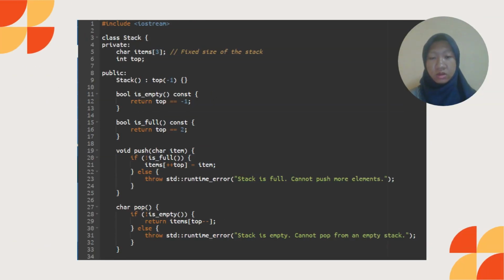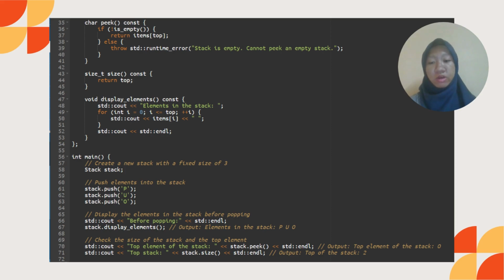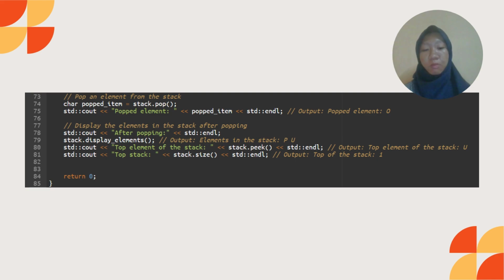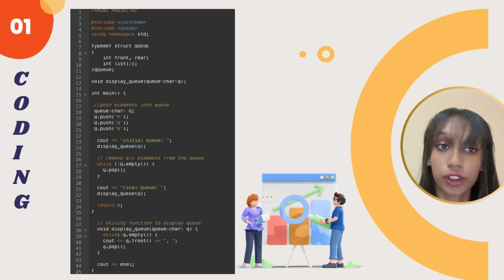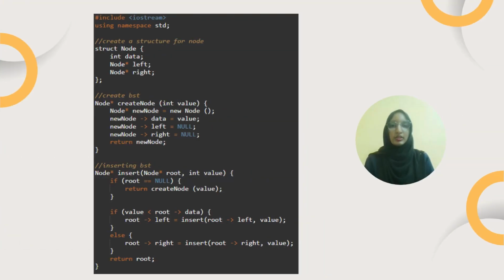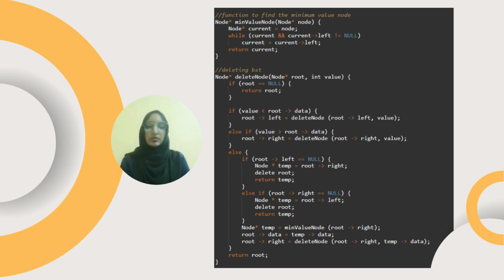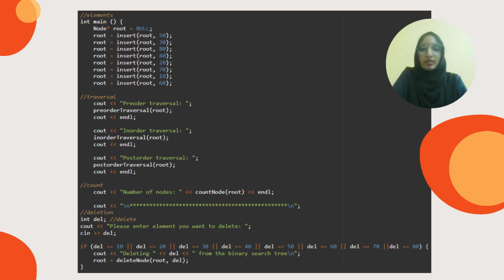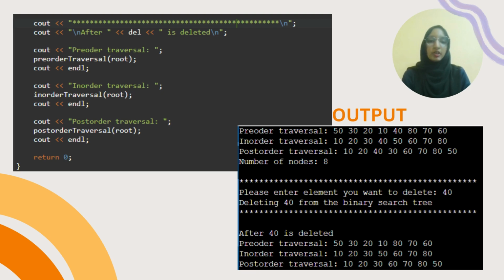Mini Project: DFC 30233_DATA STRUCTURES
DFC 30233 DATA STRUCTURES
Mini Project

SITI SYAHIDAH BINTI ZIKRI - 01DDT22F1003
BAIRAVEE A/P MUNUSAMY RAJA - 01DDT22F1060
INSIYA BINTI JUZAR ALI - 01DDT22F1088